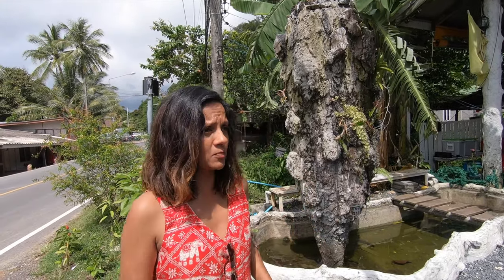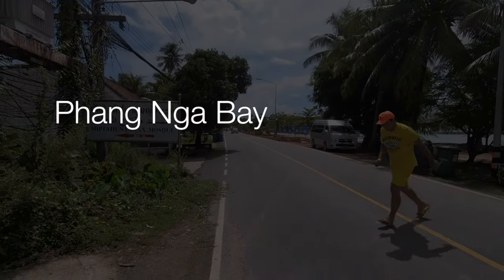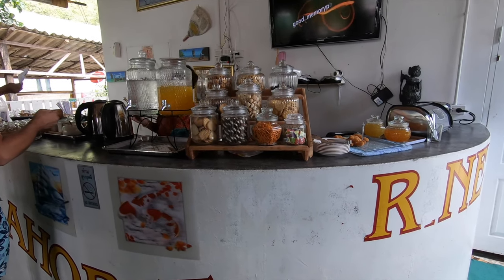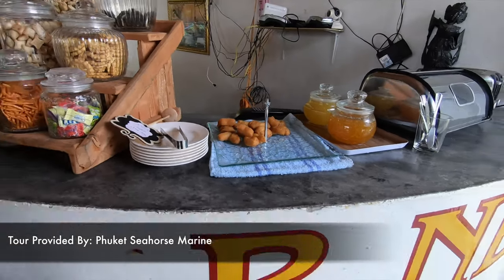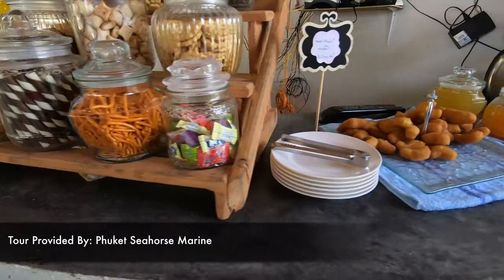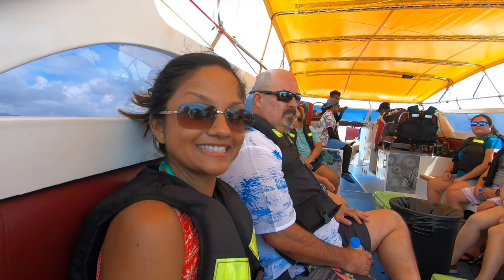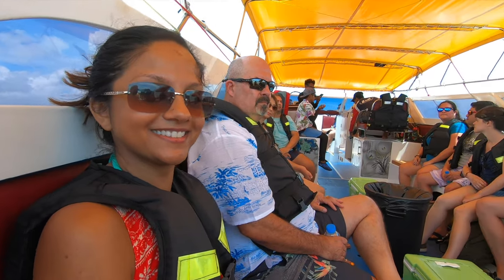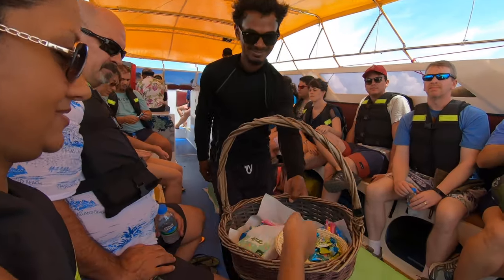Phang Nga Bay Speed Boat Tour - Part 1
Phang Nga Bay Speed Boat Tour

Should you spend a day in  Phang Nga Bay on your trip to Phuket?
Watch this video series, we did the Phang Nga Bay Speed Boat Tour, a day long tour from Phuket that takes you through the emerald waters of tPhang Nga Bay, past hundreds of limestone islands, aboard a speedboat. Make stops at James Bond Island and the secluded lagoons of Talu Island on a scenic canoe ride and trek through quiet caves for an up close look at these limestone wonders. This memorable full-day tour includes local lunch and plenty of time to soak up the sunshine on the shores of Naka Island.

Read more about Phang Nga Bay Day Trip from Phuket by Speedboat

phuket excursions
james bond island canoe
phang nga bay phuket
phang nga bay tour from phuket
phang nga bay kayak
phang nga bay tour
seahorse marine phuket
james bond island phuket activities
southeast asia travel
southeast asia travel tips
speedboat to phang nga bay